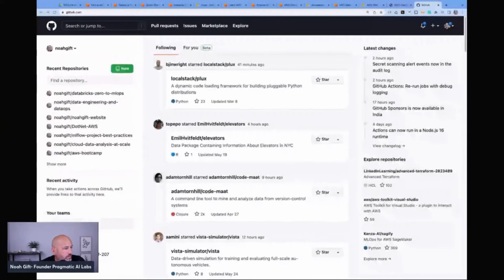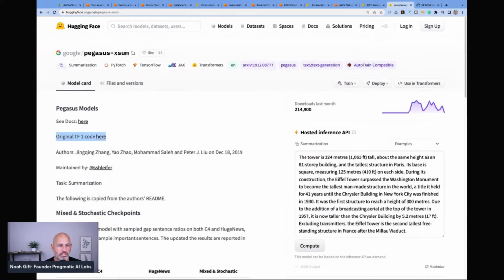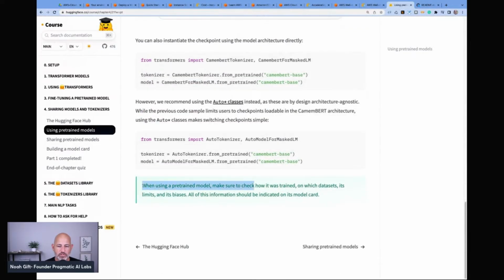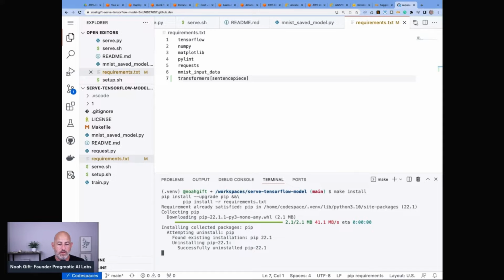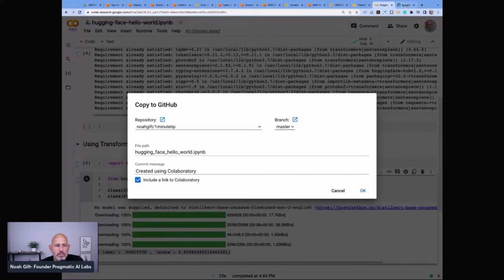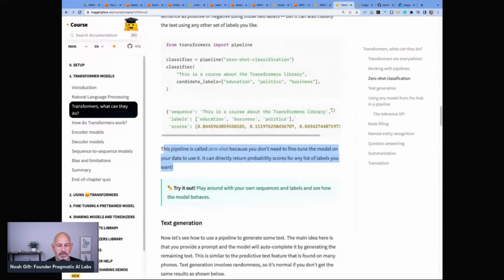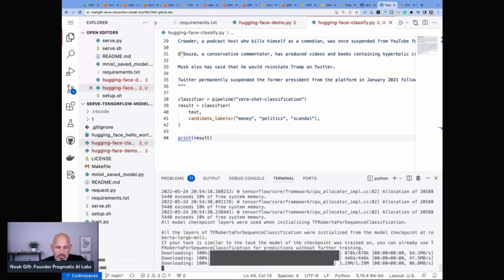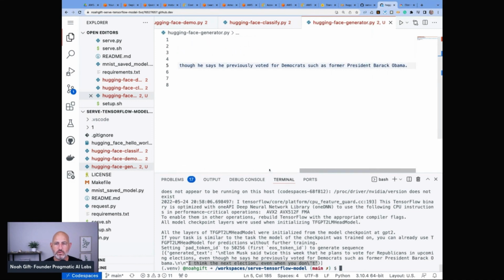52 weeks MLOps episode 4 hugging face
00:00 Intro
01:56 Looking at Tensorflow Hub
04:18 Exploring Tensorflow Hub
05:04 Looking at Pegasus Models in Hugging Face
05:28 Exploring Inference API for Hugging Face Models
07:17 Exploring DistilGPT2 Model in Hugging Face
09:00 Installing Hugging Face in Google Colab notebook
10:49 Using Hugging Face Transformers
12:00 Installing packages in Github CodeSpaces using virtualenv and requirements.txt
13:33 Using Transformers in Hugging Face
15:51 Doing Sentiment Analysis with Hugging Face
20:00 Doing Zero Shot Classification with Hugging Face
22:00 Analyzing Elon Musk statements and FSD (autonomous vehicles) using Zero Shot Classification
26:00 Doing Text Generation with Hugging Face